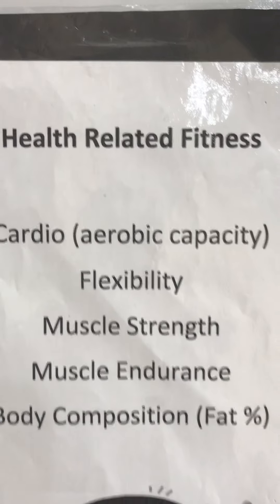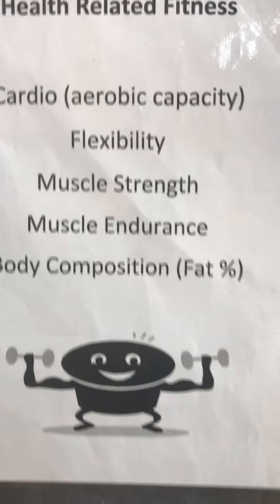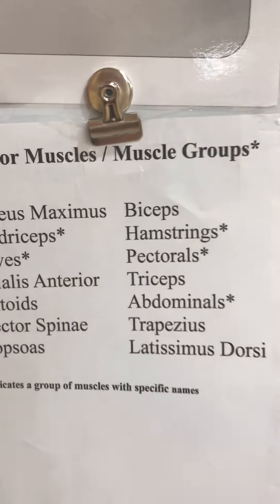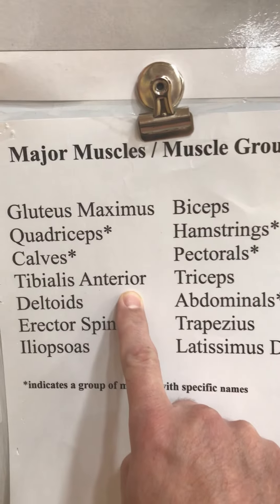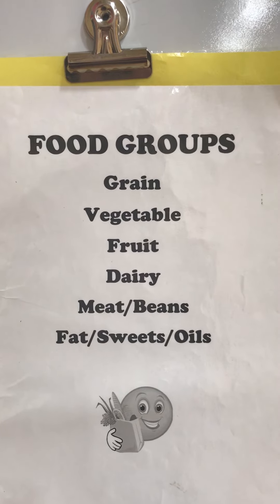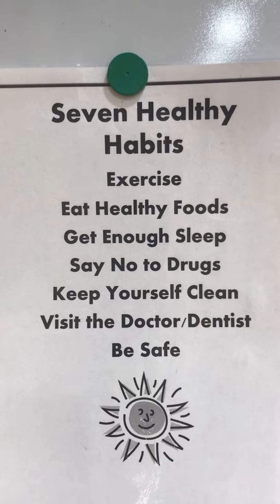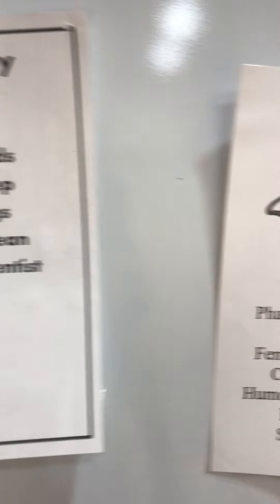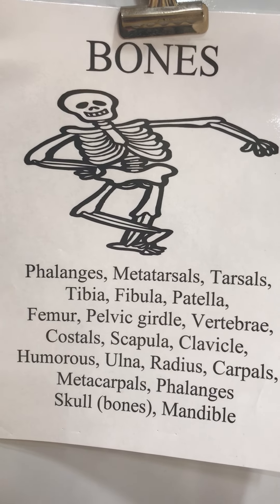White Board Review with Coach Audo!